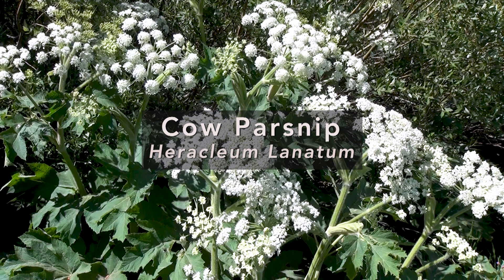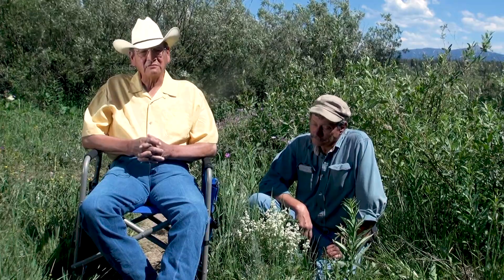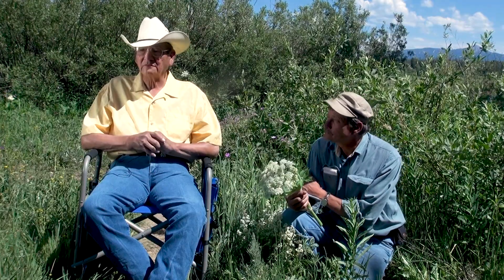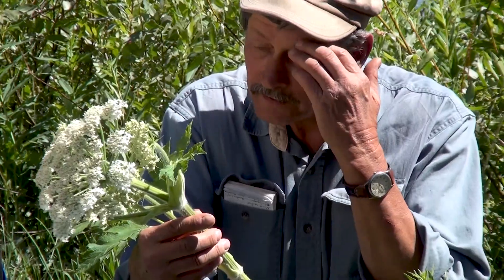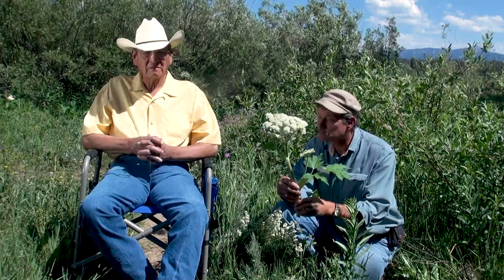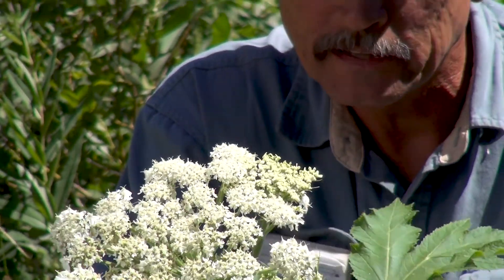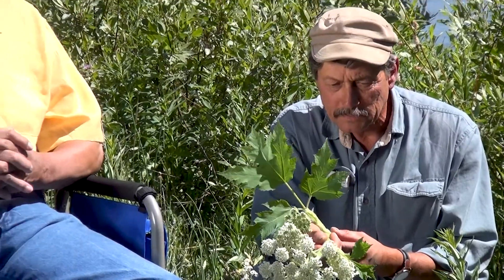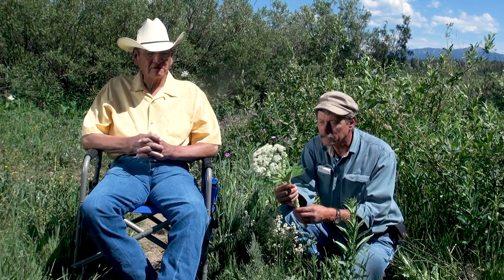Cow Parsnip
This video is available under 'Plants' at nativememoryproject.org
Grant Bulltail & John Mionczynski discuss medicinal uses of cow parsnip.